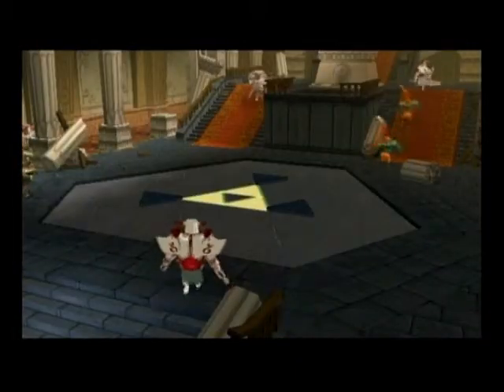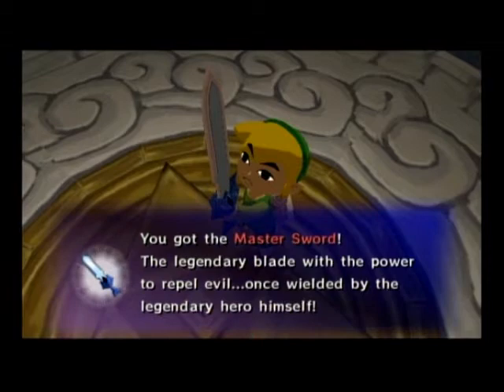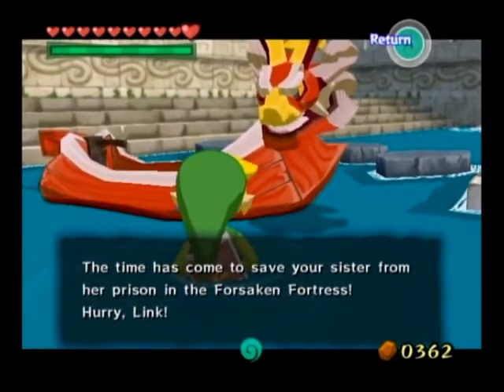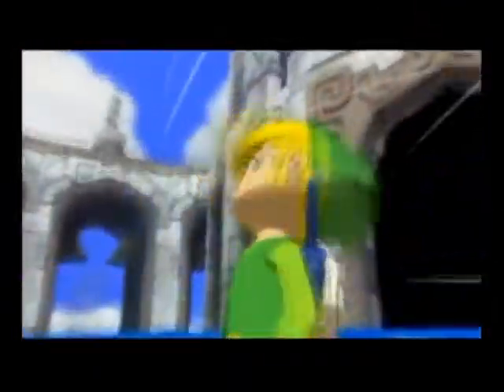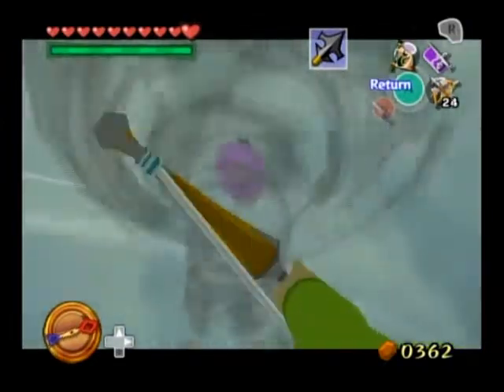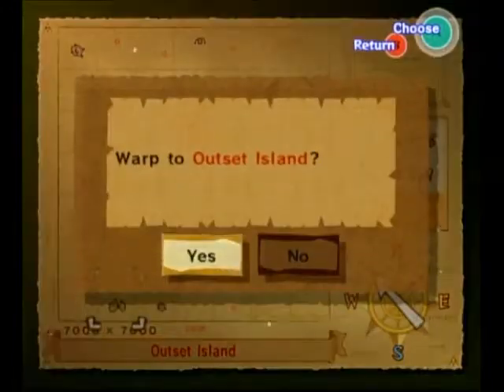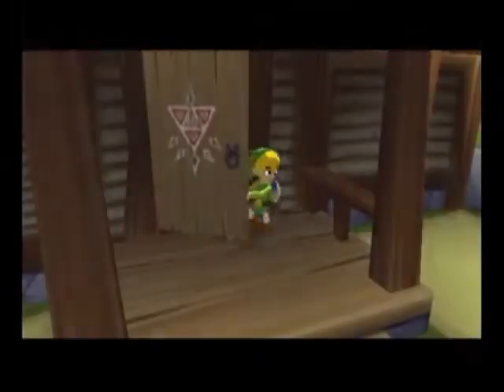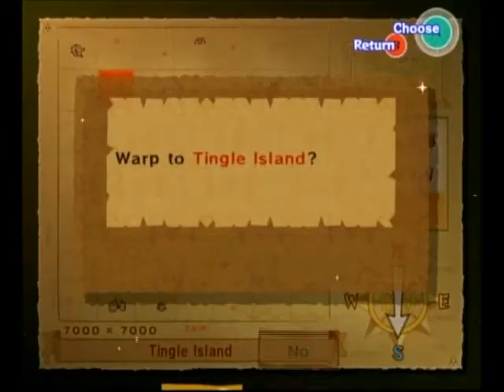Let's Play The Legend of Zelda: The Wind Waker! (Part 19)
We enter Hyrule Castle and acquire the Master Sword, with the side-effects of technicolor and roaming enemies. Then back on the surface, we shoot a red frog to gain the warp in this game, learn a new sword technique, and finally journey back to Forsaken Fortress.